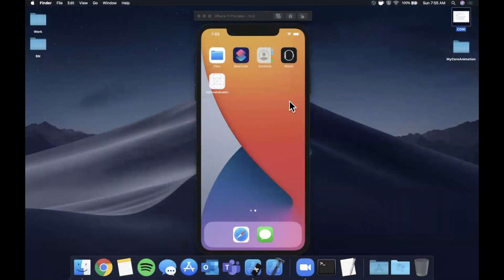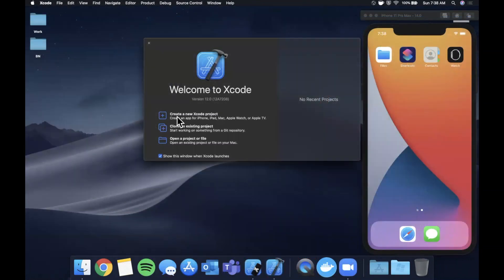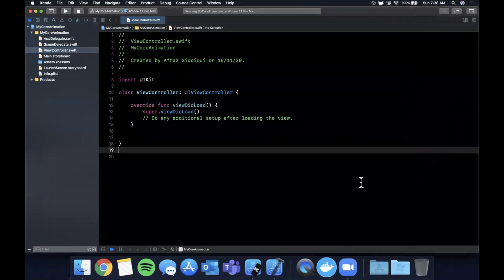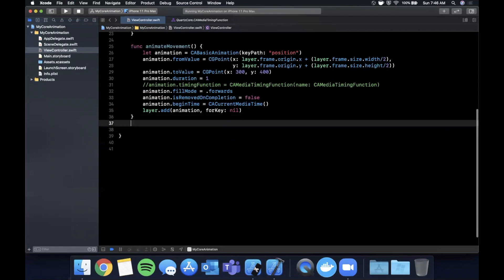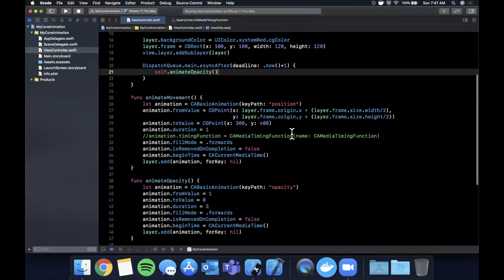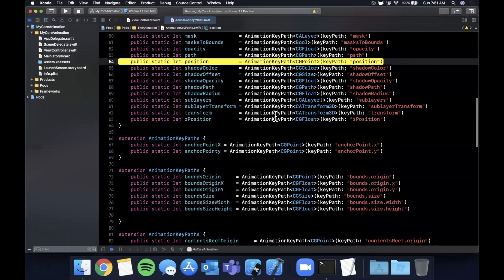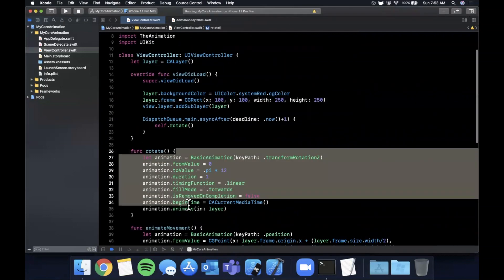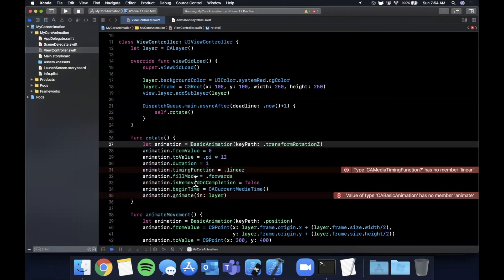Core Animations in Swift 5 (Xcode 12, Swift 5, iOS) - iOS Development Animations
In this video we will learn how to add powerful animations with the Core Animation framework to our iOS App. We will be working in Swift 5 and Xcode 12. As a bonus we will also learn how to make core animation type safe and less error prone.